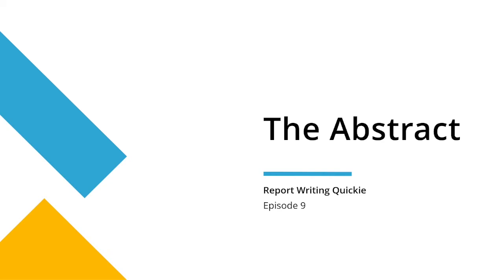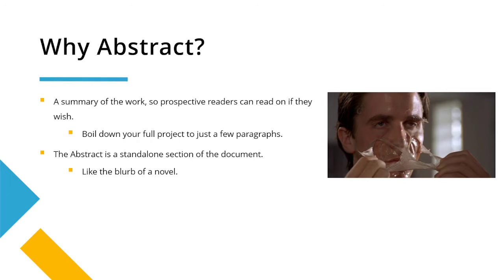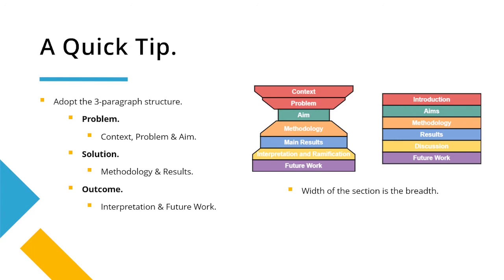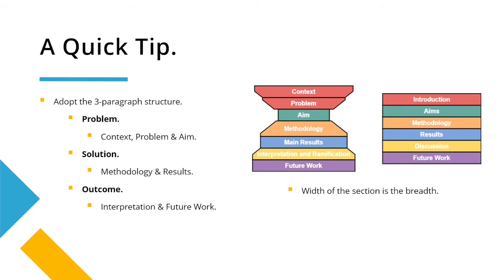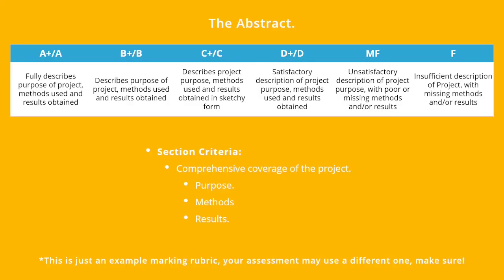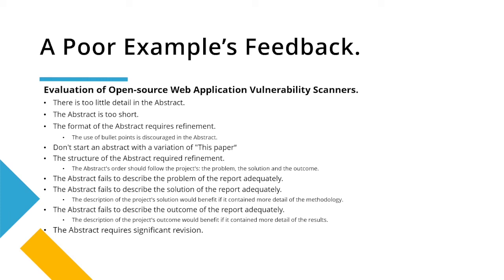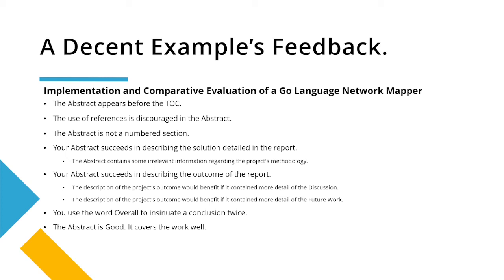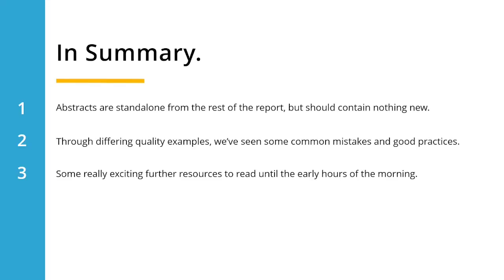Report Writing Quickie - Episode 9 - Abstract